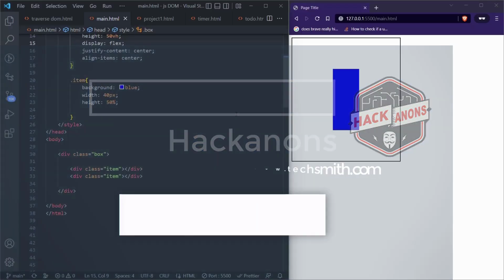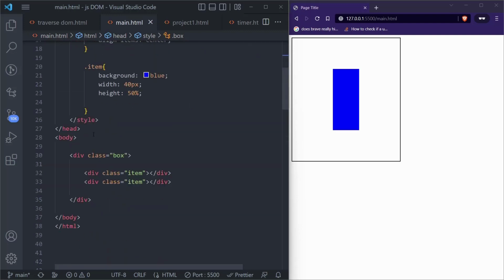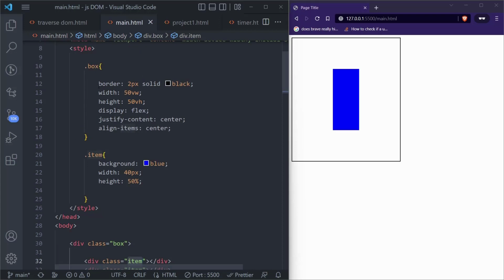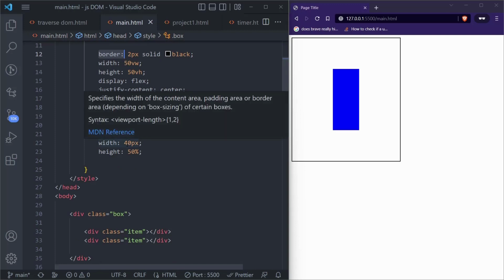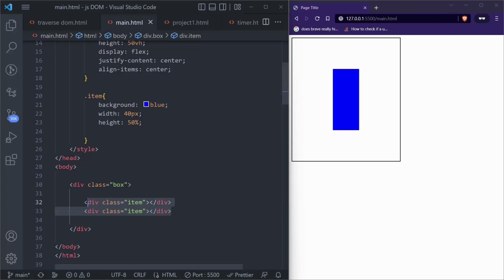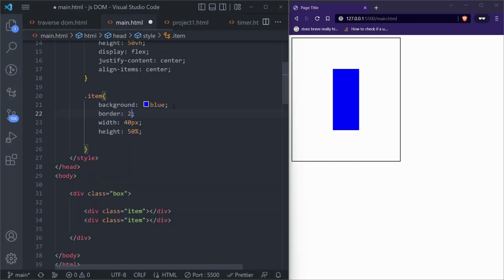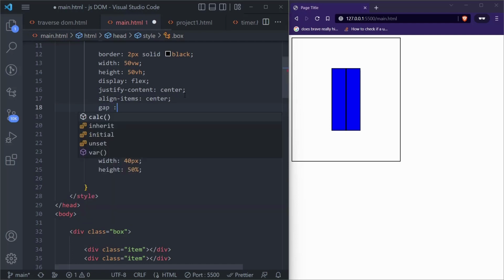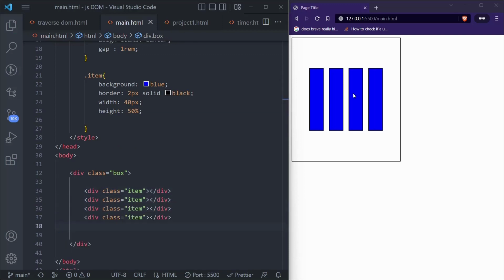Set gap between children in CSS Flex Box